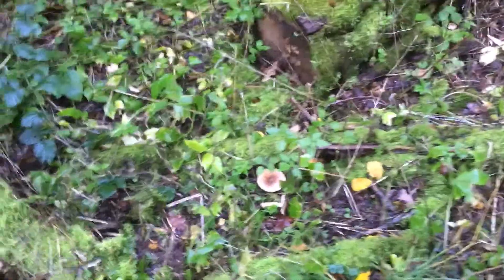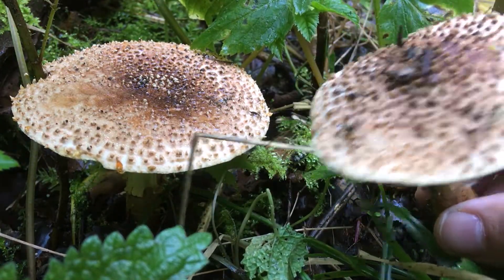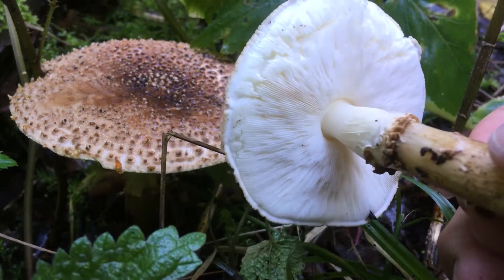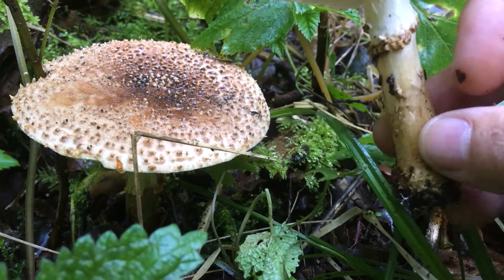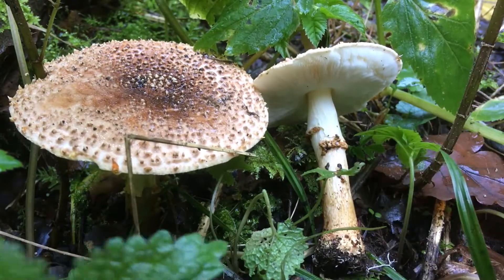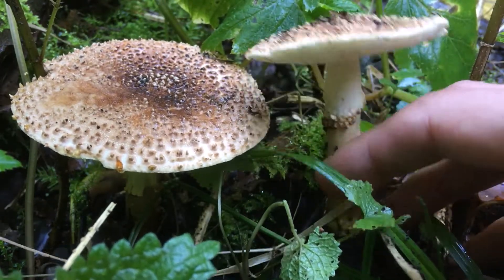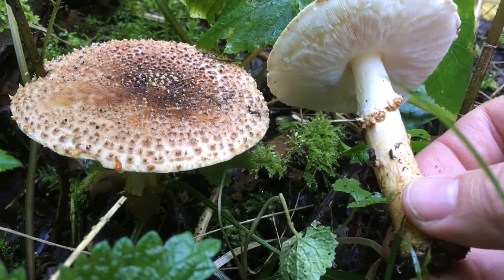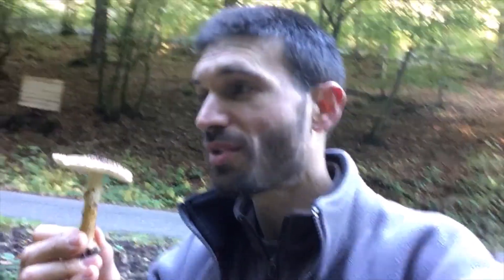Lepiota aspera / Лепио́та шерохова́тая / freckled dapperling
Not 100% sure about this one, it might be Amanita franchetii instead.